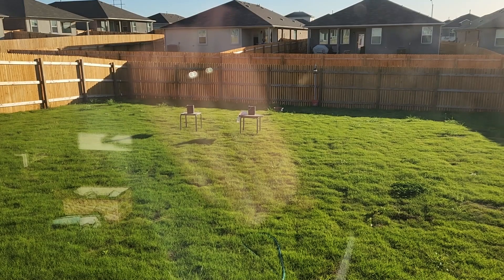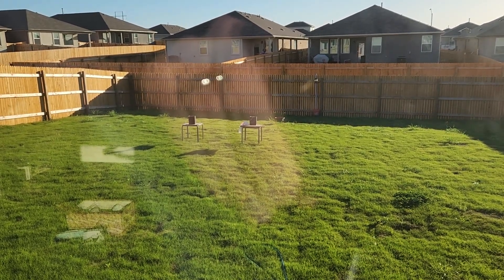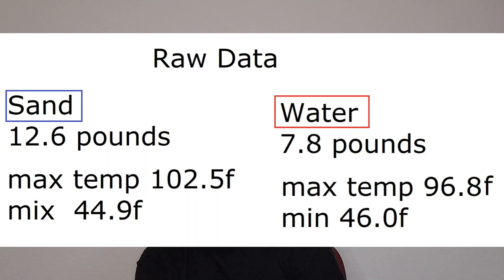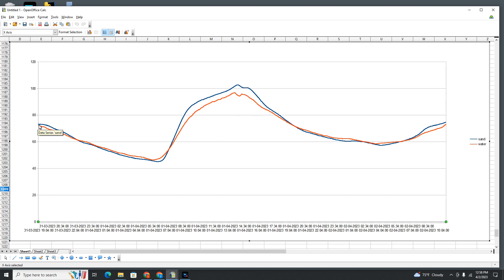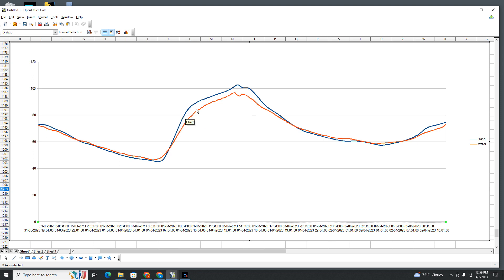Sand Battery Vs Water Battery: Real Data Comparison For Free Heat Energy Storage!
Part 4 of Sand Battery heater. Create free heat over 514F using solar electricity!

Join us in a fascinating experiment comparing sand and water batteries for thermal energy storage. In this video, we provide real data to determine which medium is more effective for storing heat. Using the same volume of sand and water, we conducted a thorough test using solar power.

Discover the results of this eco-friendly energy storage experiment and learn which material – sand or water – offers better heat retention.

✅Sand vs water for a thermal battery?

So, what's the better heat medium for a thermal battery, Sand or Water?
In this experiment, I used the same volume of sand and water and heated them using the sun for the same time with the same data logger set to a 2-minute sampling.

Technical note: the buckets had been inside my house for four days equalizing, so that way, I could start the experiment with an even playing field.

⏰Timestamps

0:00 recap
0:42 experiment design
1:46 the data
3:12 the graph
5:00 three days of temps
5:24 results

The logger

This video is about Sand vs. water Battery: Real Data Comparison For Energy Storage. But It also covers the following topics:

Sand Battery Experiment
Water Battery Test
Sustainable Energy Storage

Video Title: Sand Vs Water Battery: Real Data Comparison For Energy Storage! | Texas Prepper Projects

✅  About Texas Prepper Projects.

My name is Scott, and I live in the Austin, Texas area.  I've been a prepper since 1997. I'm a tinkerer and an electronics guy. I love to build and test new ideas and projects of various types. I'll use this channel to document my ideas and inspire others. It's a stranger world out there, and if 2020 has taught us anything, being prepared is no longer a 'fringe' idea.